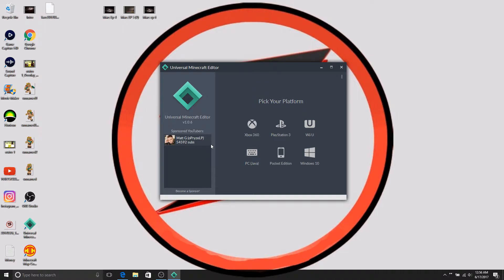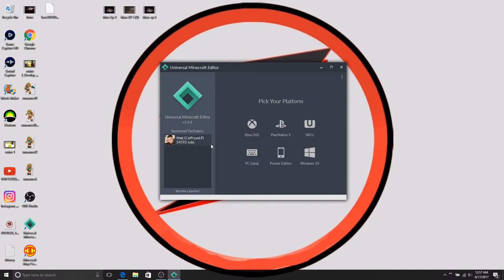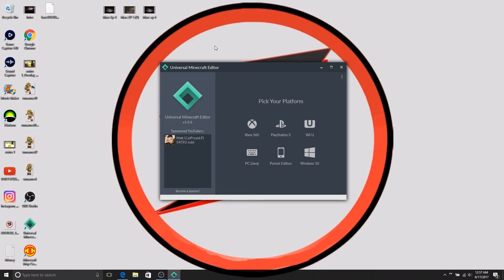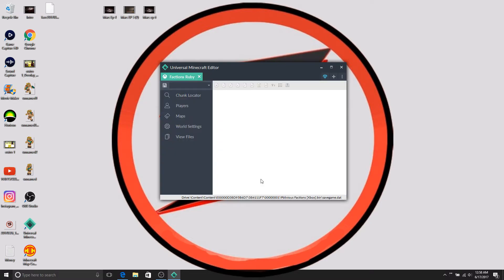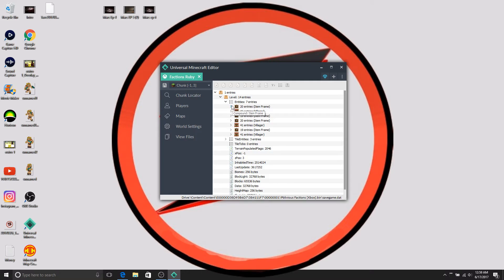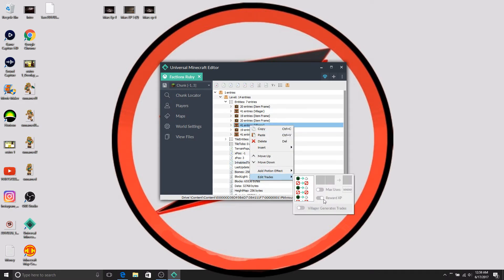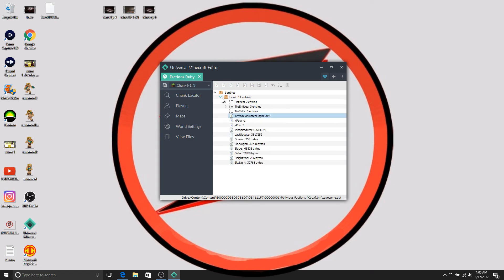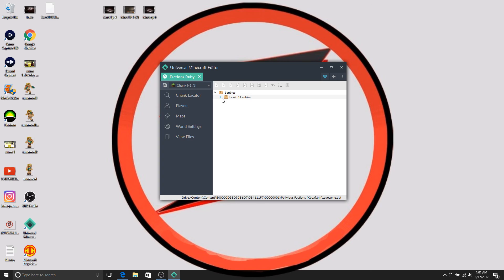Universal Minecraft Editor(New FREE Minecraft Console Editing Tool)